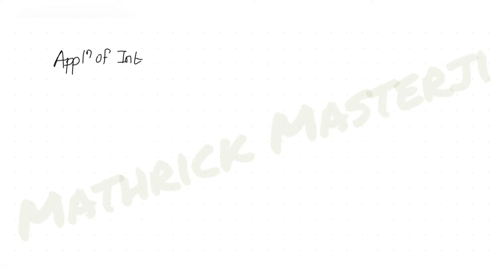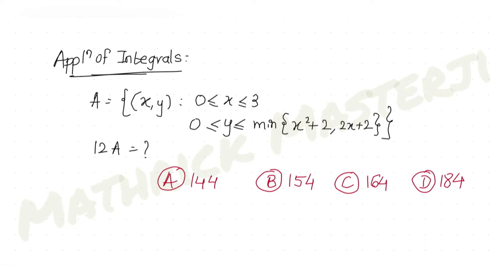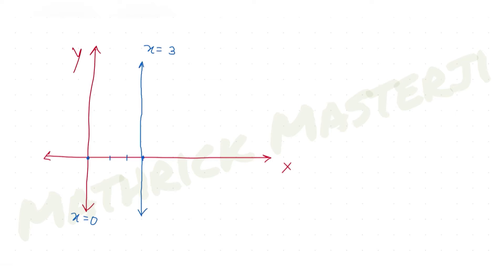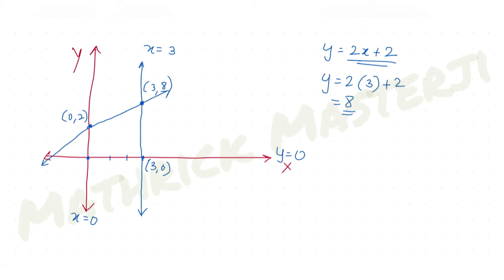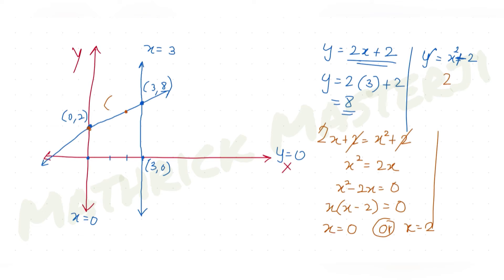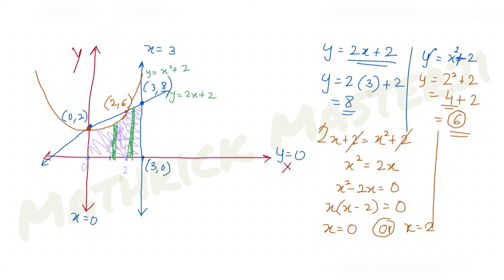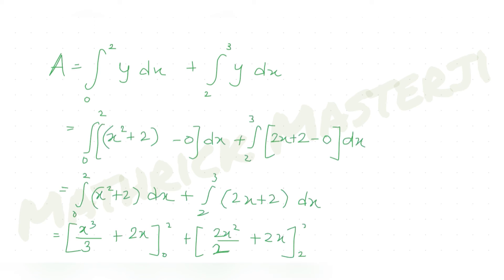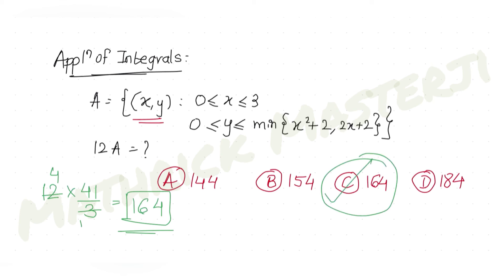Let the area of the region {(x,y):0 x 3, 0 y min(x^2+2, 2x+2) be A. Then 12A is equal to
Let the area of the region {(x,y):0 is less than or equal to x is less than or equal to 3, 0 is less than or equal to y is less than or equal to min(x^2+2, 2x+2) be A. Then 12A is equal to:
A. 144
B. 154
C. 164
D. 184